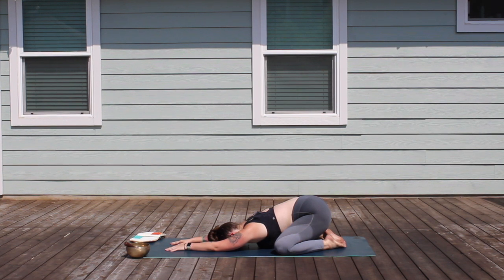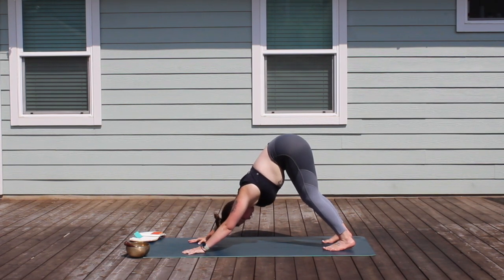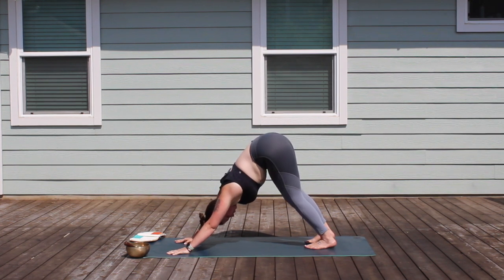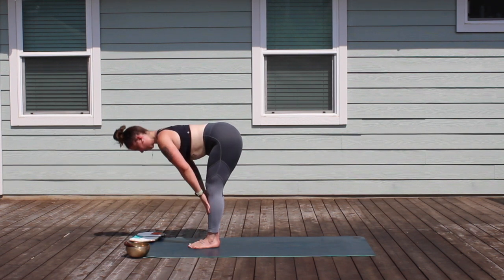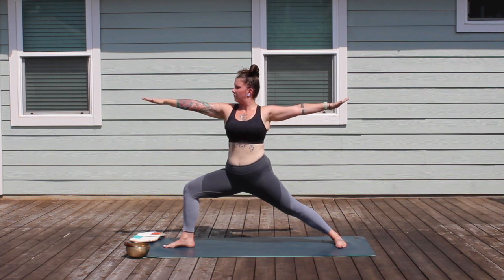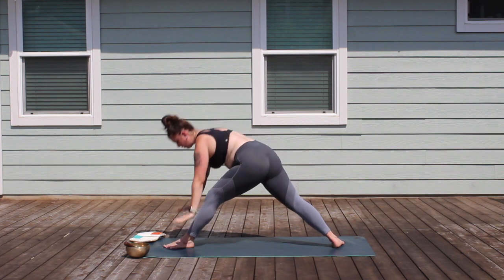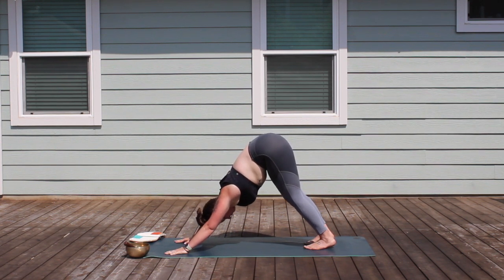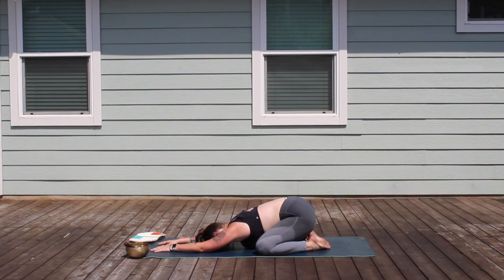Yoga Sun Salutation A, Sun B, and Chaturanga Breakdown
This is a video for beginner yogis looking for a simple Sun A and Sun B flow, as well as a breakdown of some accessible options for chaturanga (and ways to level it up!)